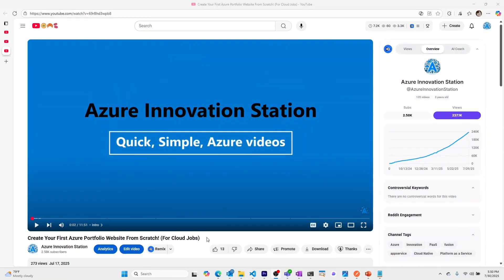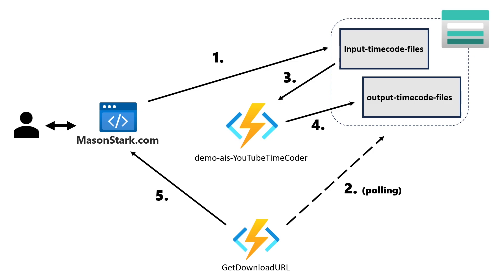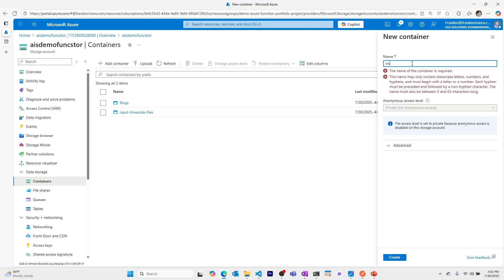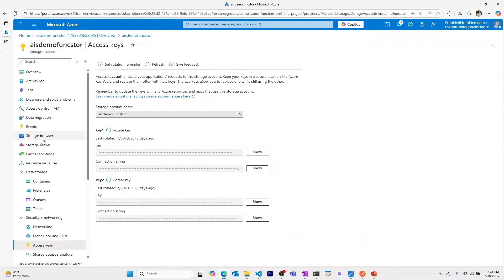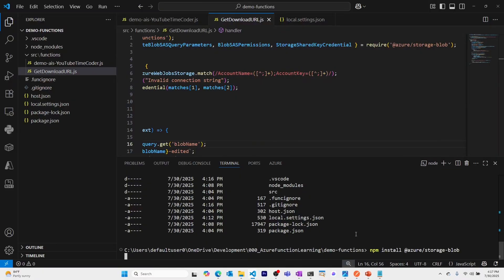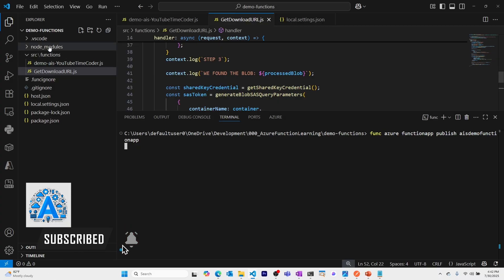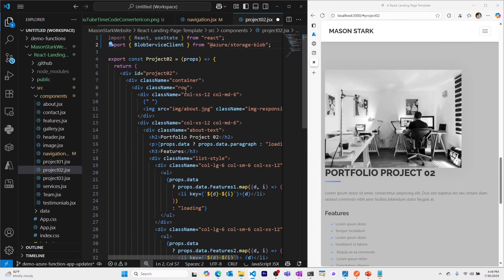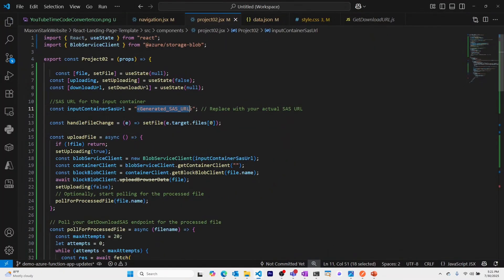How I Built My Own Azure Function Solution From Scratch!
🎬 Convert Adobe Timecodes with Azure Functions (Portfolio Project)

In this real-world Azure project, I’ll show you how to build an Azure Function triggered by Blob Storage to automatically convert timecode files exported from Adobe Premiere Pro into YouTube chapter format—ready to paste into your video descriptions.

Then, we’ll take this automation and add it to an online Azure portfolio website to show it off to potential employers.

👉 You’ll Learn How To:

Create an Azure Function triggered by a Blob upload

Output a clean, ready-to-paste YouTube chapter format

Deploy the function and connect it to a live demo portfolio

Show off your skills in a way that employers actually care about

🛠 Tools Used: Azure Functions, Blob Storage, VS Code, GitHub, Static Web Apps

Perfect for:

Aspiring cloud engineers looking for real-world projects

Azure learners wanting to build a portfolio that stands out

Devs who love combining tech + creative workflows

💼 Don’t just build to learn—build to prove what you can do.

00:00:00 Intro
00:00:38 The Use Case
00:01:38 The Architecture
00:02:41 What you will need to follow along demo
00:04:33 How to Create Azure Functions Locally
00:08:56 Publish functions to Azure Function
00:10:05 Adding to Portfolio Website

Prerequisites links

See the Equipment (Hardware + Software) I use for Content Creation